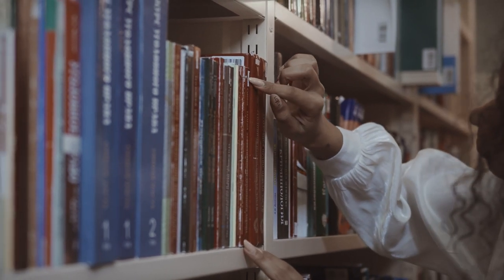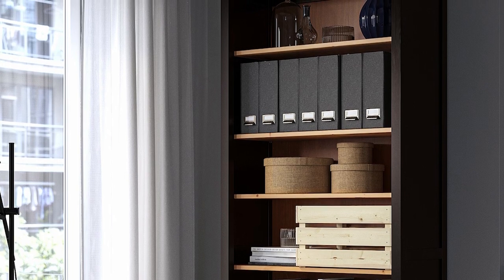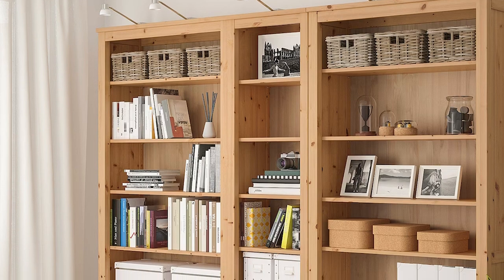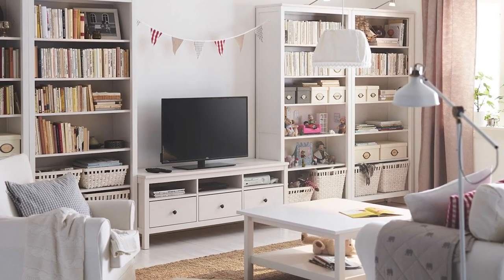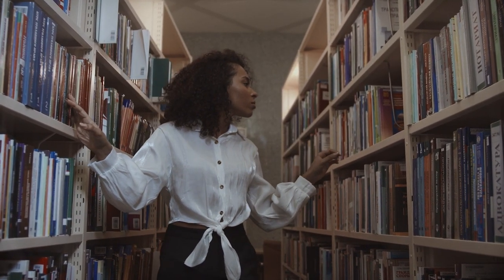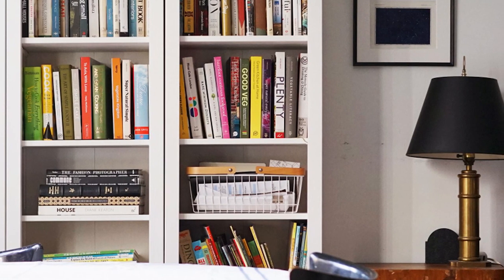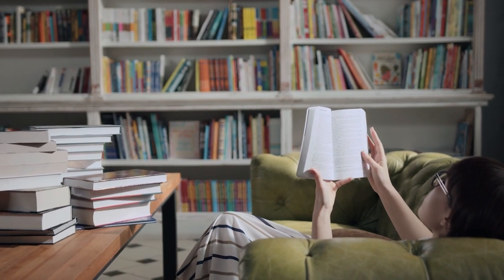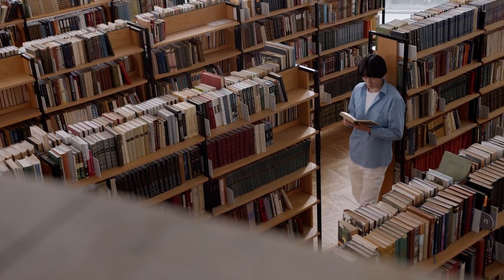IKEA Hemnes 90cm Wide Bookcase Review 2024: Is It Worth The Money?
I've lost count of how many art books I have.  I just know I ran out of bookcase space a very long time ago.  I've also now run out of stacking space on every spare bit of floor and flat space.

The thing is stacks fall over.  Plus I always want the book at the bottom of the stack.  It gets very tedious.

So the stacks have to go and so this week I invested in four new bookcases.  I'm hoping it will be  enough!